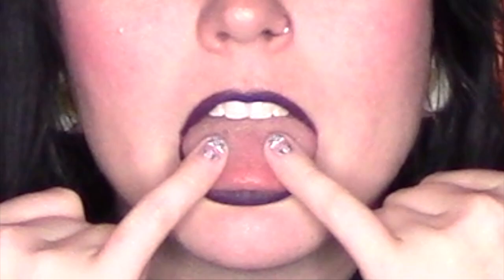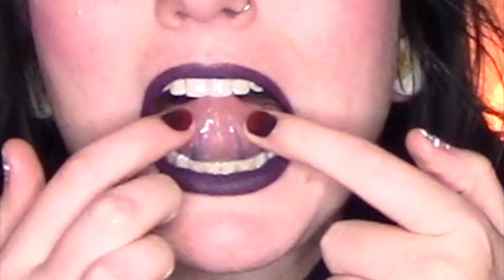Tongue Piercing Removal Update: 1 Year - scarring & healing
Camera I use: Canon Vixia HF R700

Lighting I use: LimoStudio Dimmable Fluorescent Round Ring Light Continuous Lighting Kit from amazon

On my lips: Anastasia Beverly Hills Liquid Lipstick in Potion